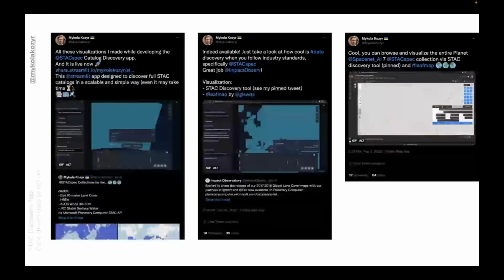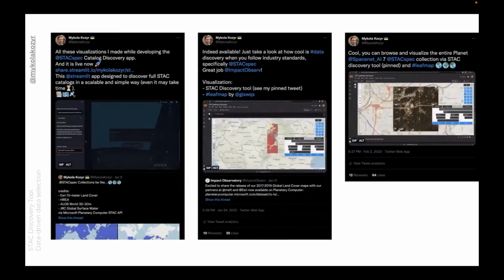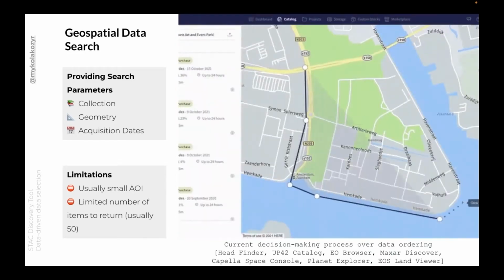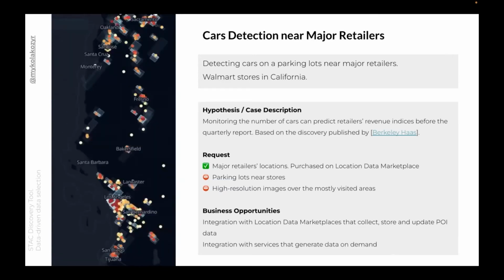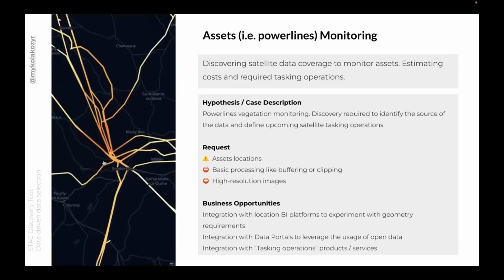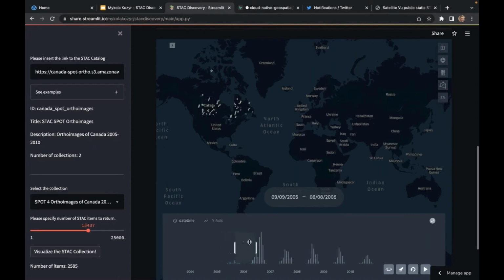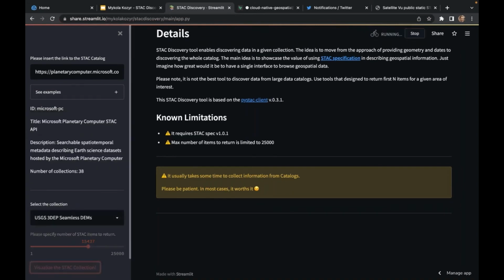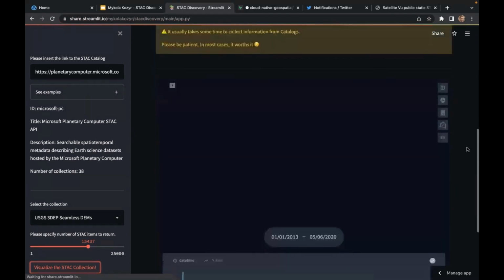STAC Discovery Tool: Data Driven Data Selection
Mykola Kozyr, UP42

The talk highlights the flexibility of STAC and the values it brings by integrating into Location Business Intelligence tools. The STAC Discovery tool is just a first step towards making data-driven decisions about which data can and should be used for a given use case.

The end of the talk showcases the concept of a scalable platform that enables discovering data over multiple data sources.